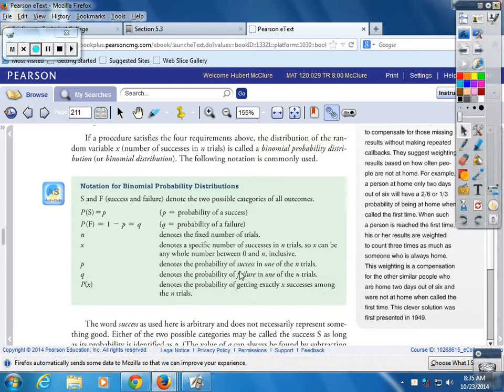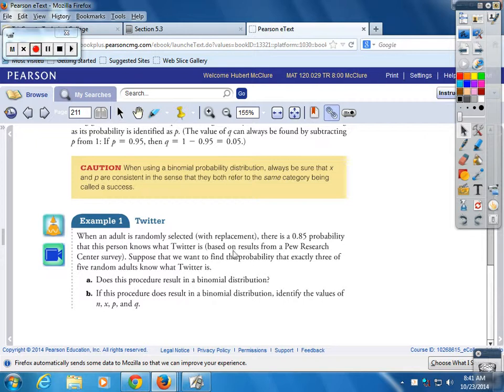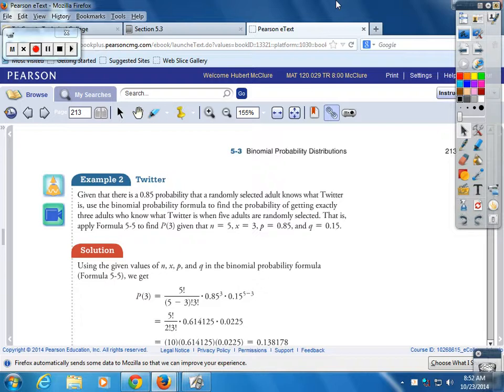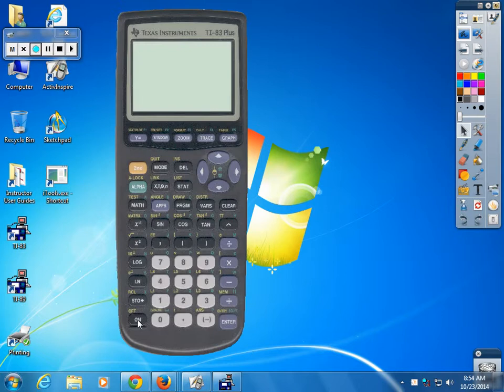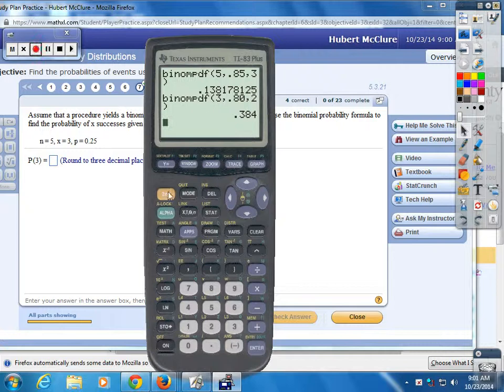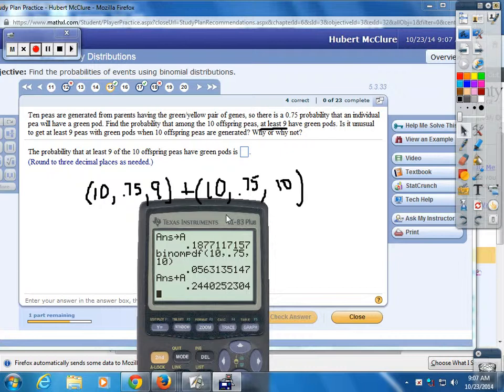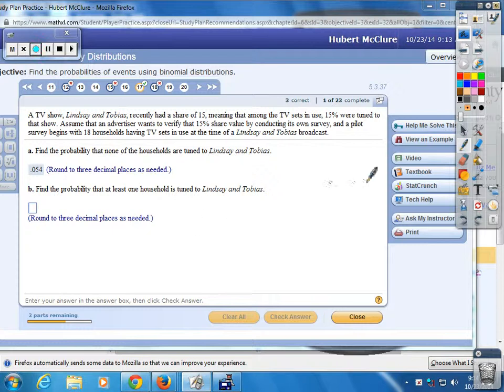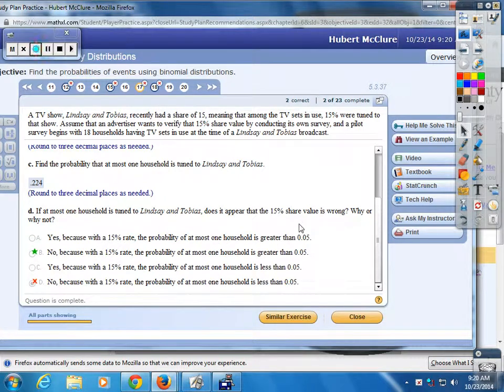MAT 120 8am 102314